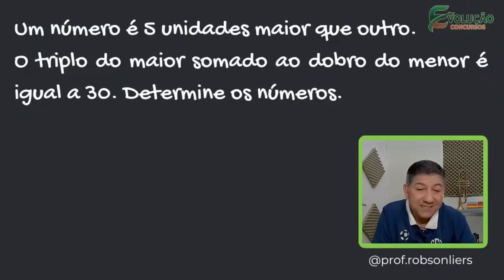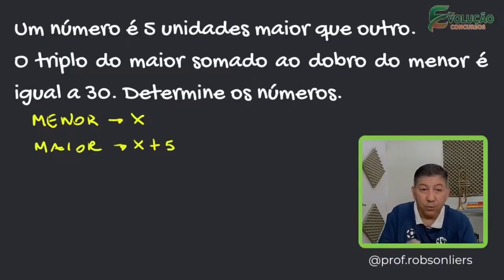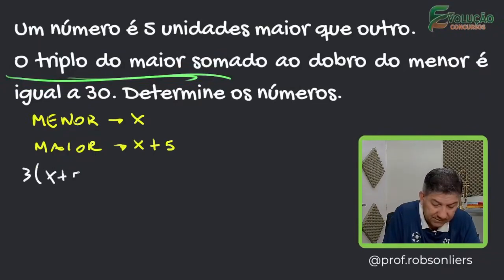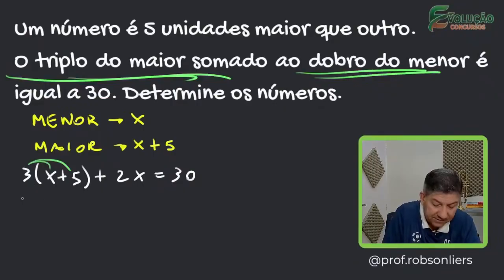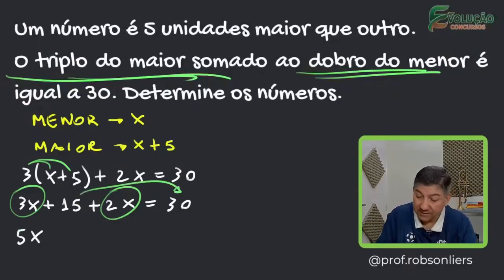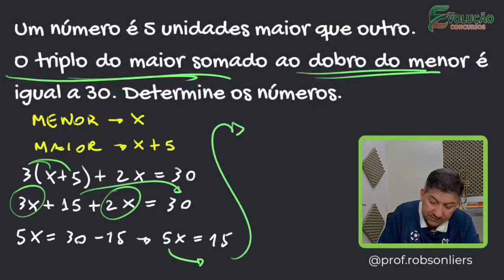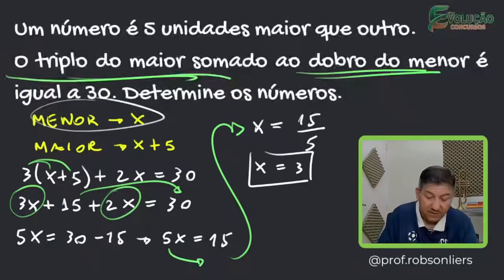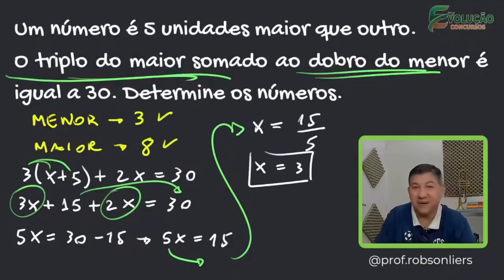Can You Solve This? 🤔 | Classic Equation Challenge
Think you can solve the tricky math problem confusing so many people? Watch Professor Robson break it down step by step and see if you got it right! Join the fun, test your skills, and discover the secret behind the numbers.

0:00 - Introducing the Math Problem
0:13 - Restating and Analyzing the Problem
0:32 - Setting Up the Variables
1:18 - Formulating the Equation
1:52 - Solving for the Variable
2:12 - Finding the Number Values
2:37 - Checking and Confirming the Solution